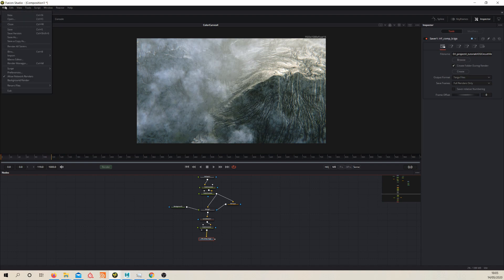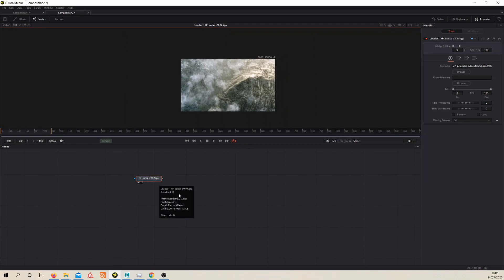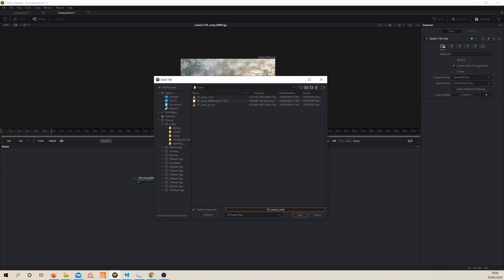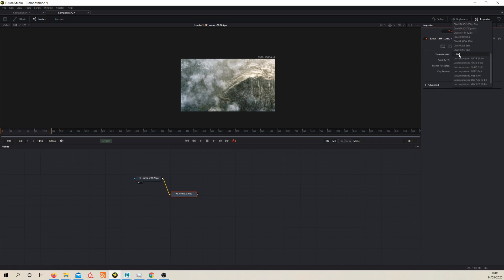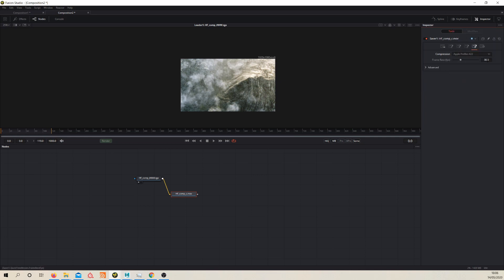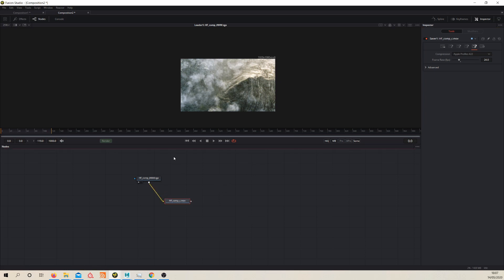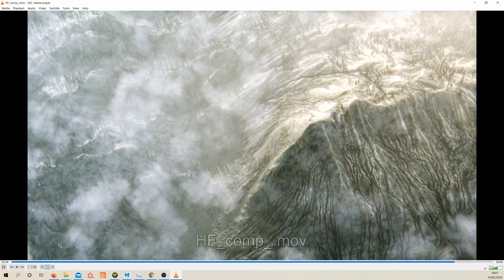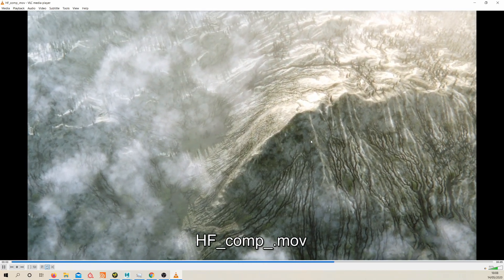Blackmagic Fusion tutorial series Part 5: Encoding Prores with Fusion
To celebrate hitting 1K subscribers I'm releasing the fusion sections from my heightfield tutorial on Youtube!
In Part 5, we will take our comped files and encode a prores file within fusion that can then be used in NLEs.
This series of five tutorials take the heightfield renders (example files availble in link below) and show my workflow layering up the comp and establishing a look, while providing some insights in Fusion practices. Intended as a beginner/intermediate overview. If you want to view the whole tutorial series, please check it out on CGCircuit: